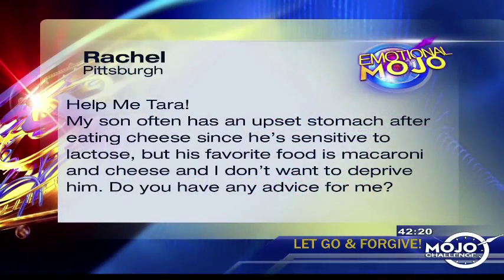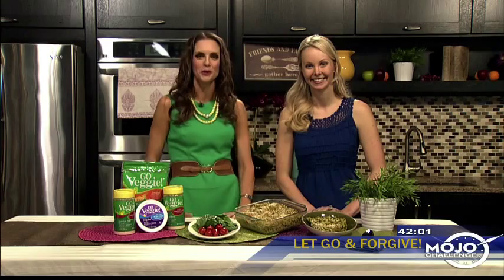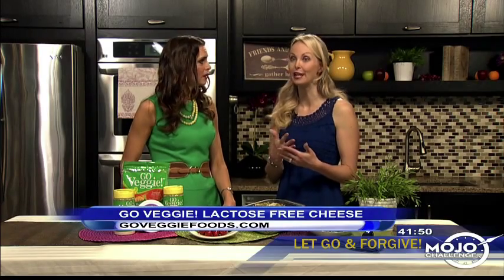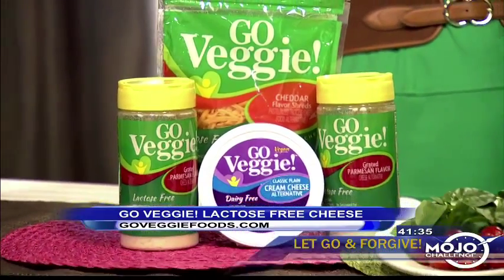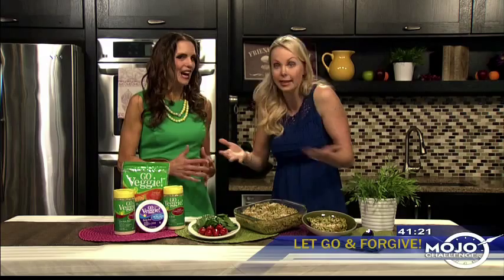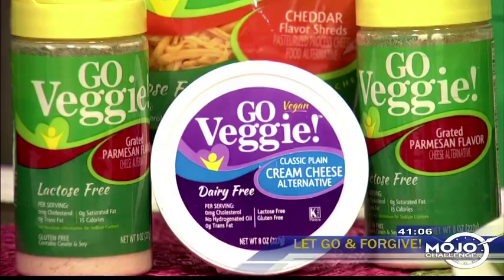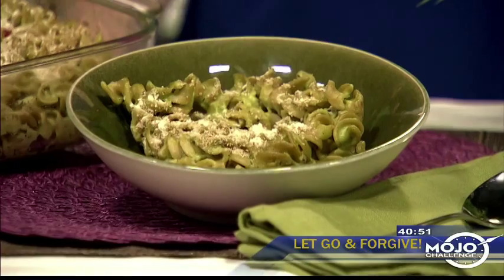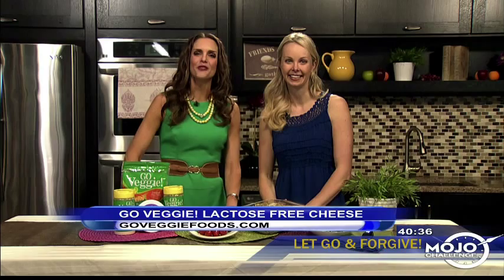Lactose Free Mac 'n Cheese from a Registered Dietitian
On Emotional Mojo, Carissa Bealert, RD, helps a viewer's son enjoy Mac 'n Cheese with out the lactose.

Video courtesy of Mojo Brands Media.